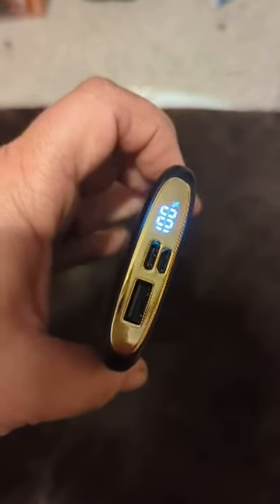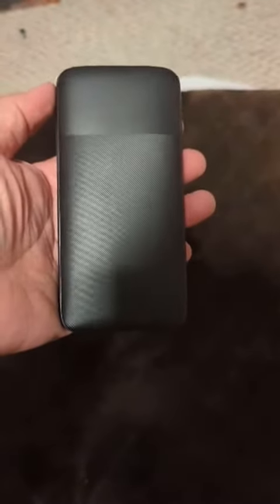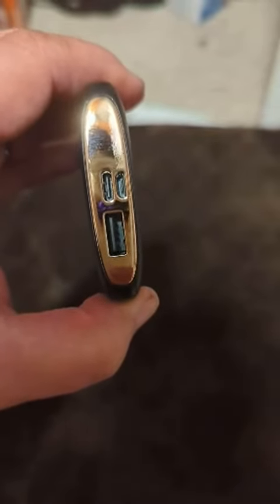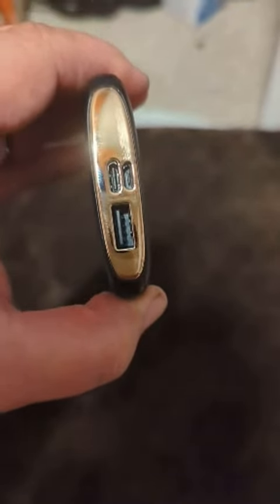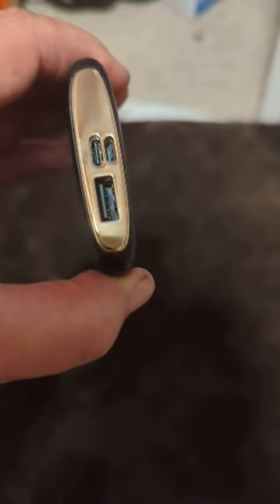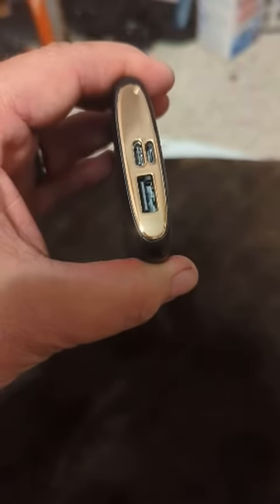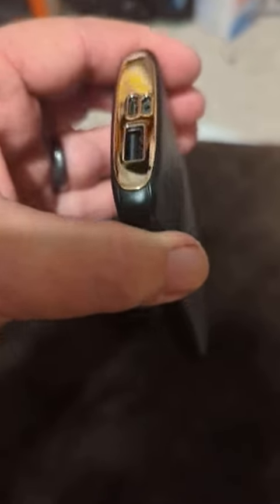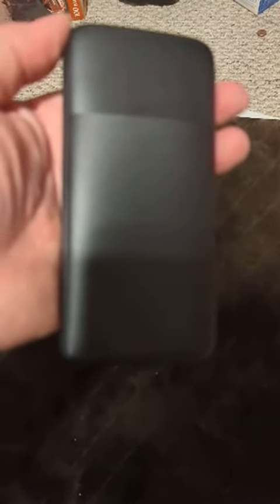TOPK Portable Charger, 10000mAh USB C in & Out Power Bank Review, Really nice portable power bank